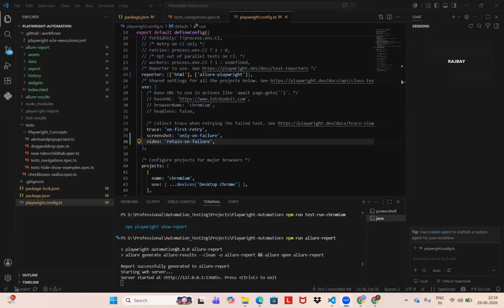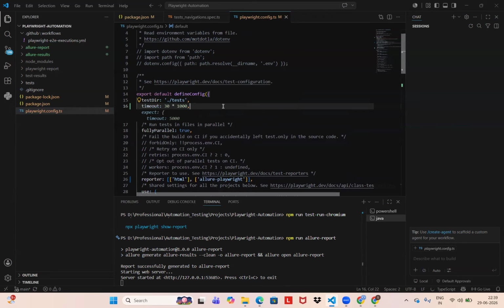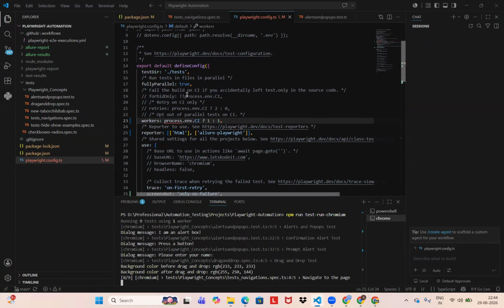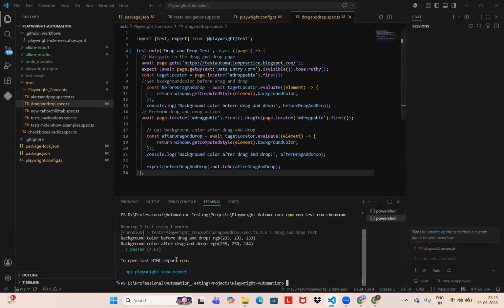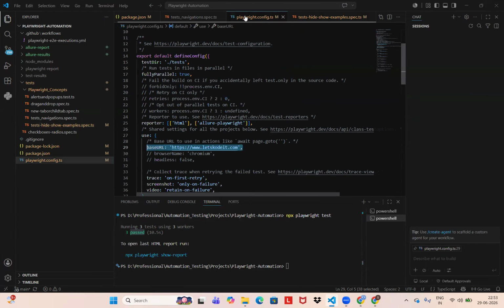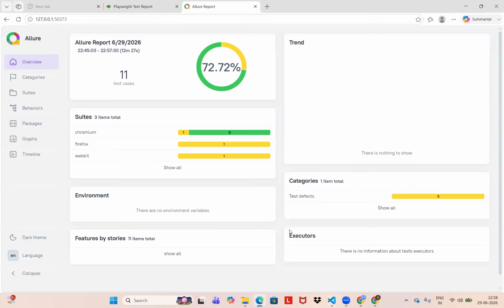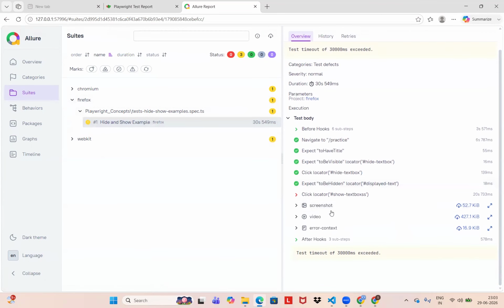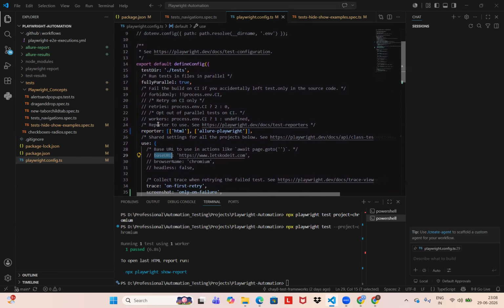Playwright Session15: Playwright Automation: Detailed Explanation of Playwright config file